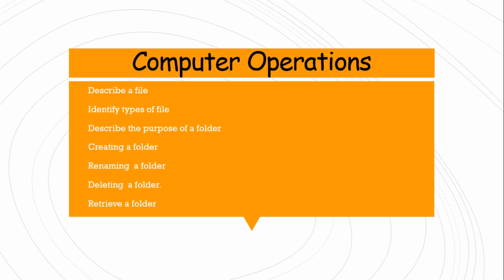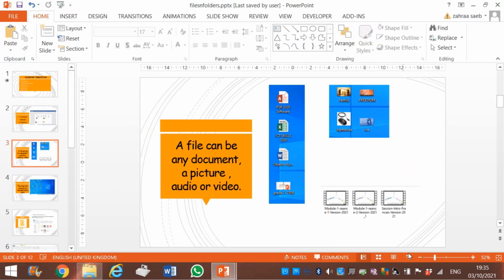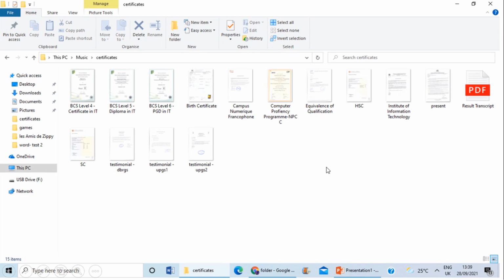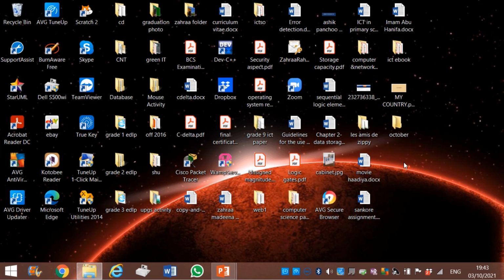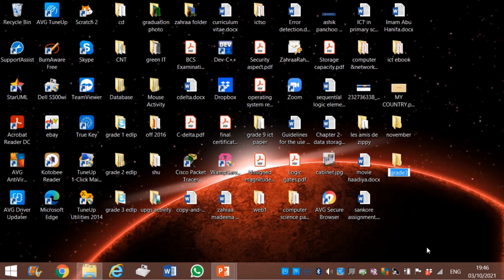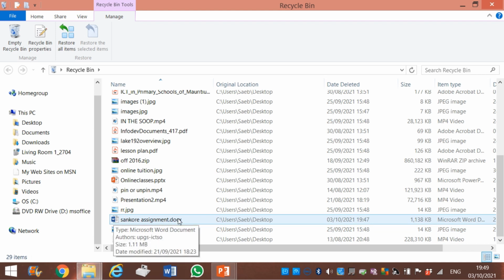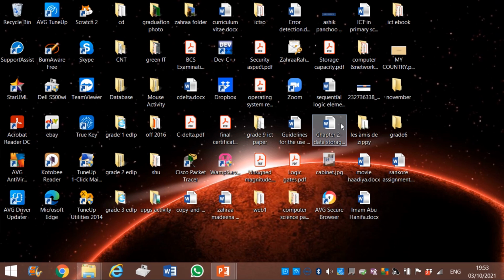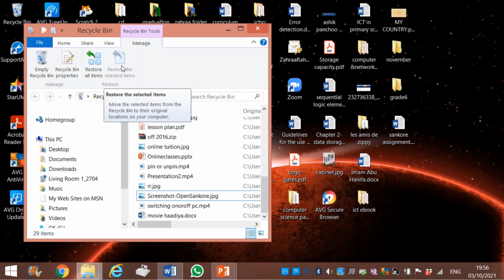computer operations -files and folders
description of file and folder
creating, renaming ,deleting & retrieving folder